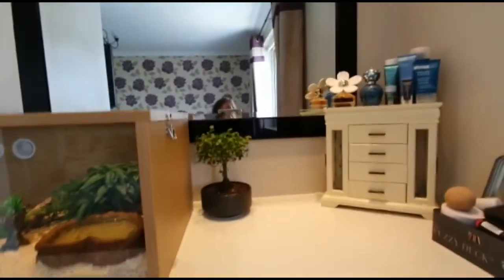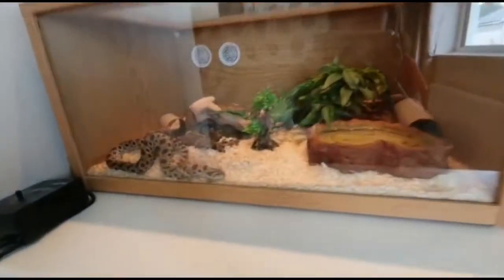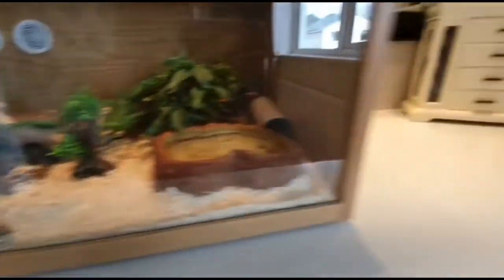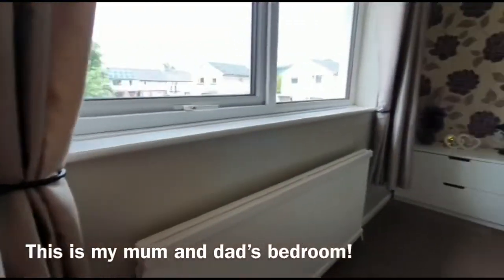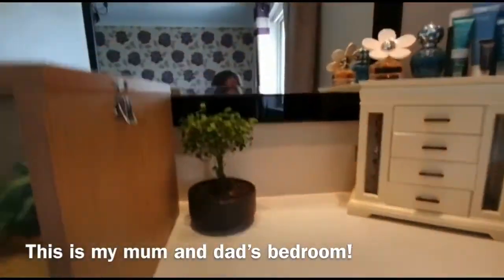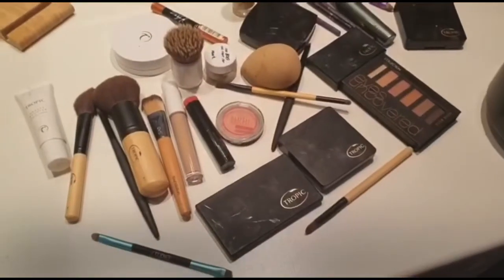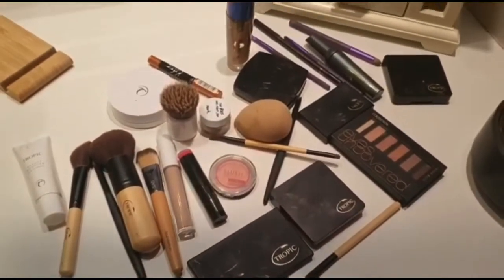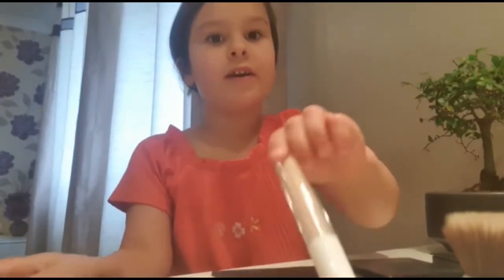Do My Makeup With Me! 💄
Hi! I’m Ella! I’m a 7 year old girl from England! I enjoy playing with my animals and doing gymnastics!

Some animals you will see on my videos:
🐍 • Colin - My Hypo Cornsnake!
🐍 • Barry - My Mum’s Mexican Black King Snake!
🐶 • Mya - My Blue Staffordshire Terrior!
🐶 • Mollie - My Black Labrador!
🐴 • Dilly - My Sister’s Piebald Cob!
🐴 • Piper - My Bay Welsh Pony!
🦎 • Echo - Our Crested Gecko!